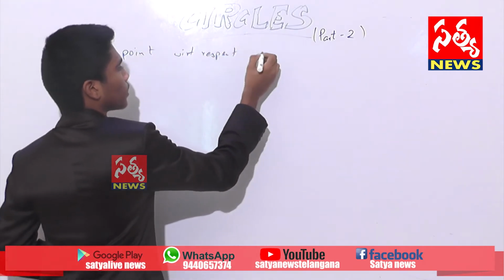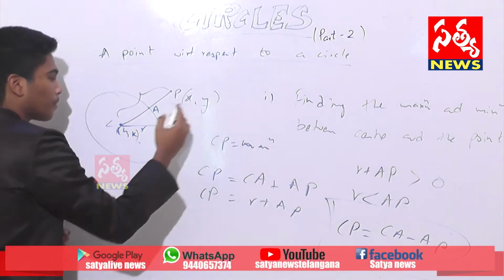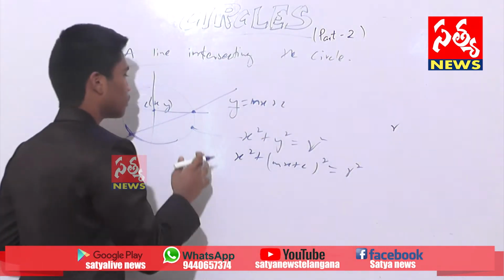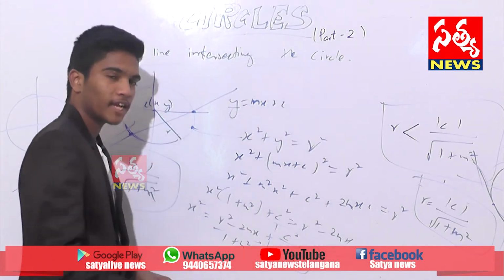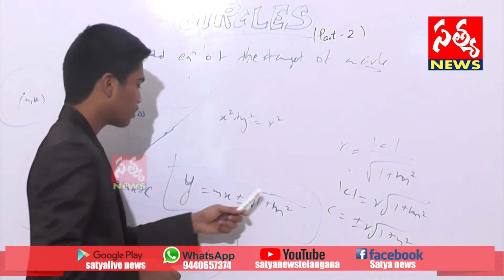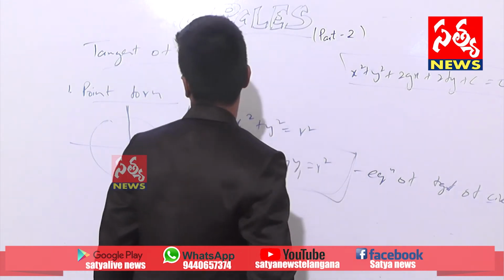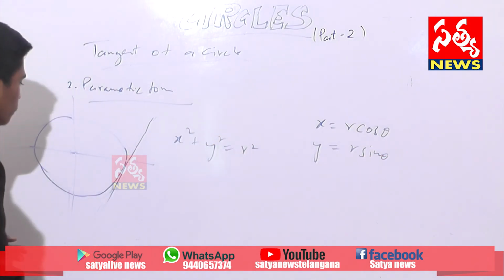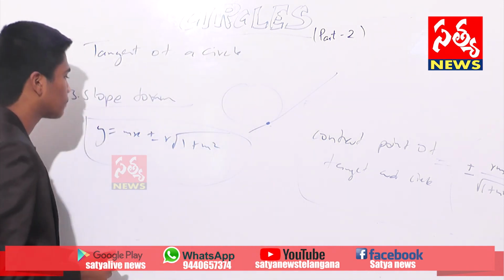CIRCLES||PROBLEMS||PART-2||BRO' ABHI||SATYA NEWS